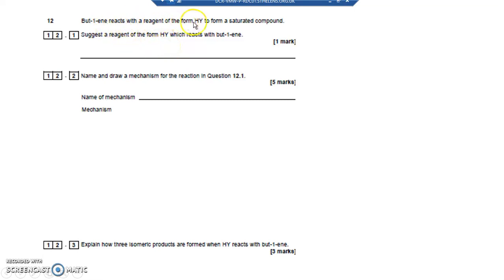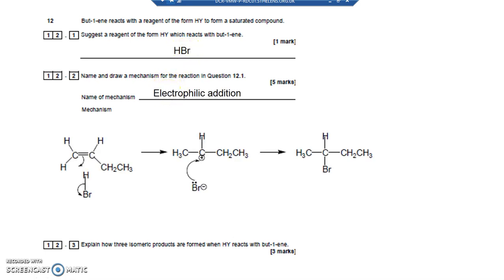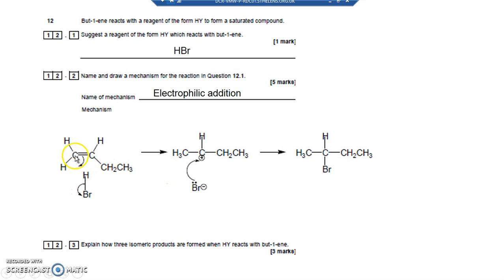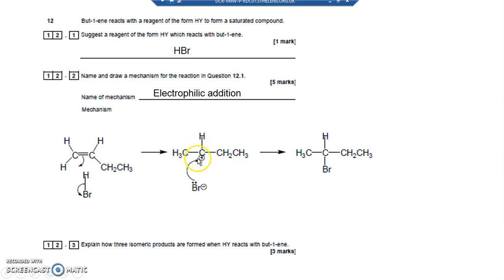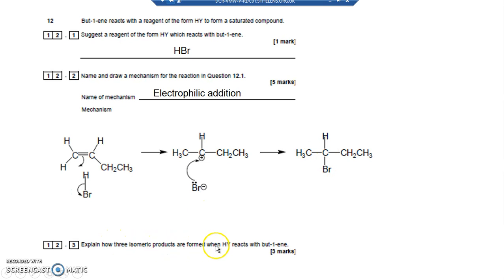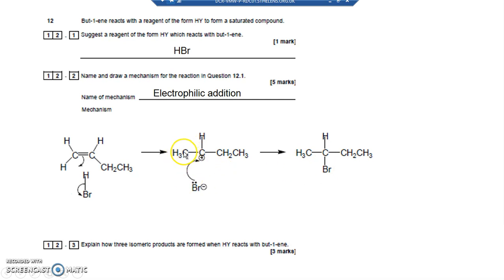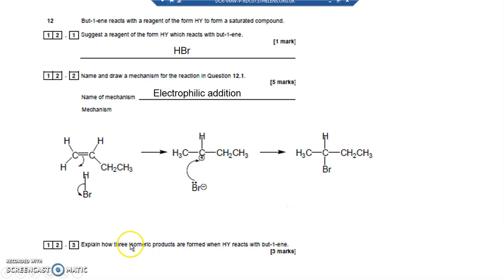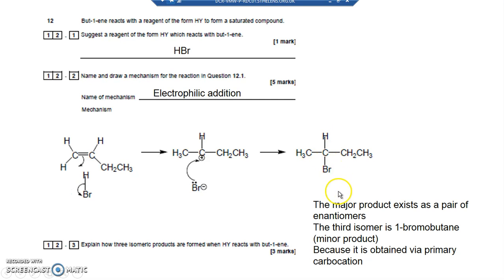A2 Paper 2 Specimen 0 5 Q12 1, 12 2, 12,3